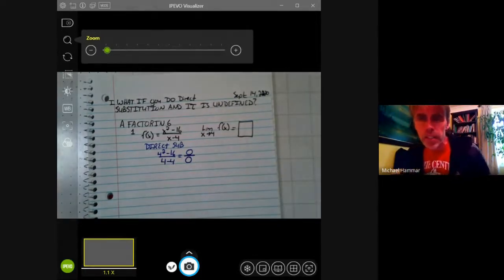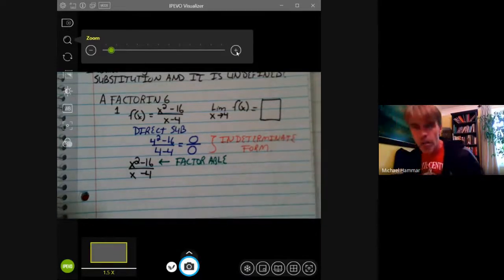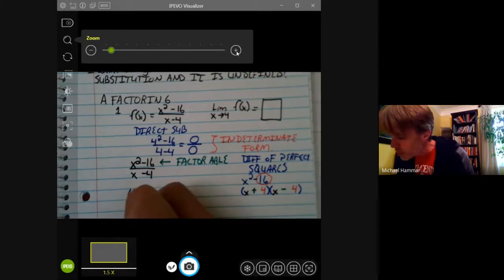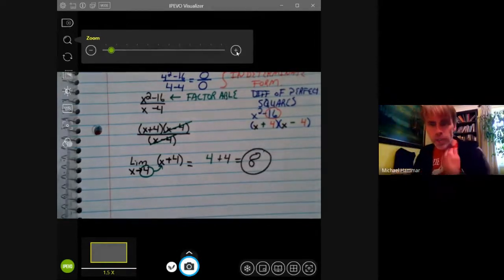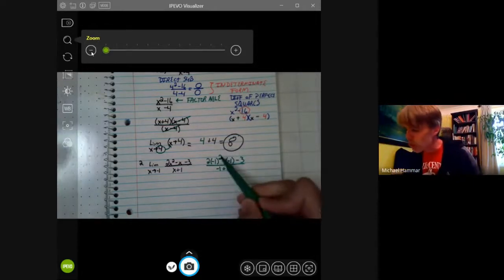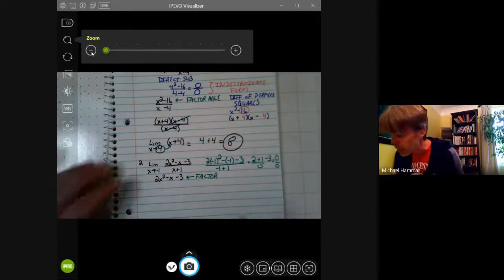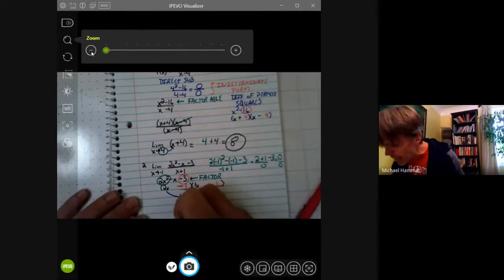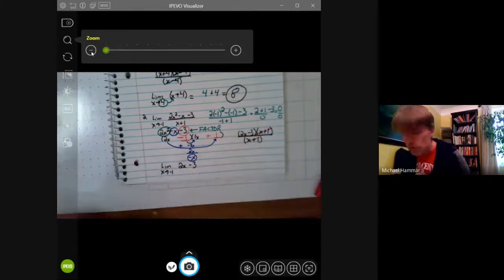C 1 3 Algebra Techniques for Limits Factoring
How do you find limits if you have the indeterminate form?  This video shows how to use factoring as a viable method.